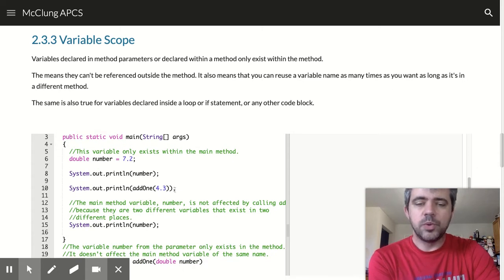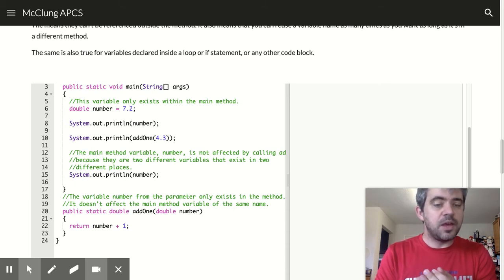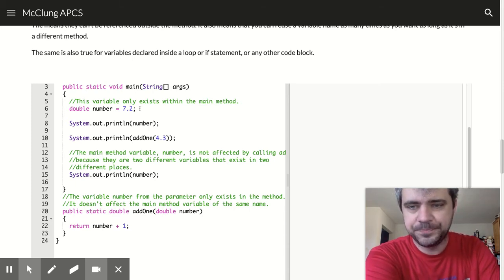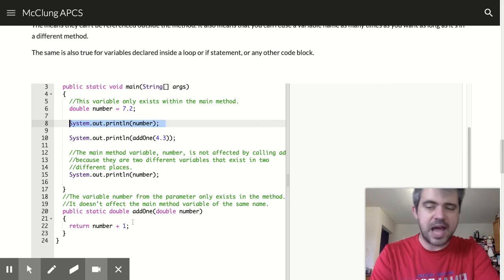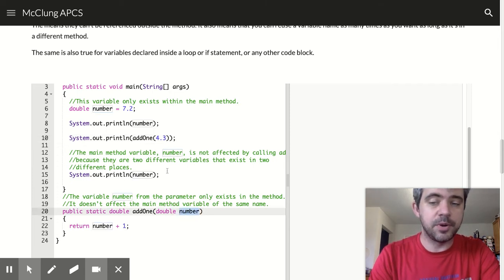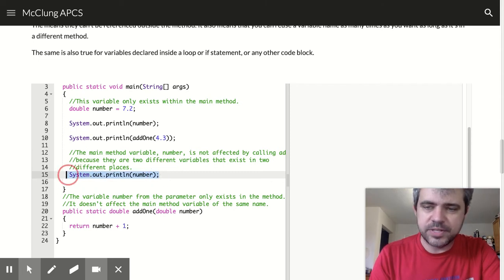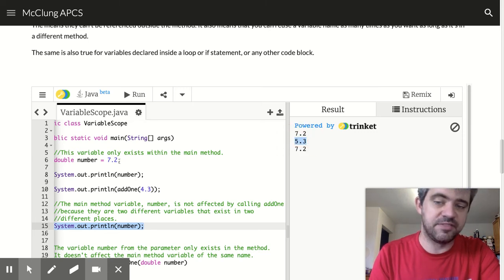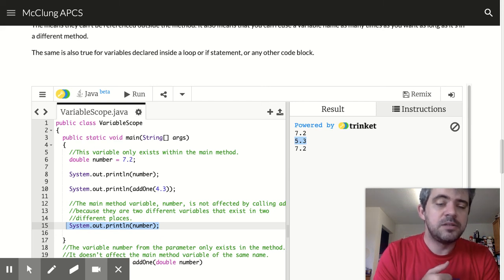McClung APCS - 2.3.3 Variable Scope